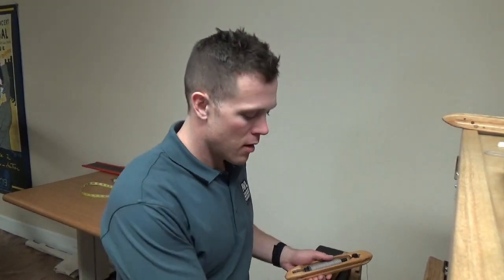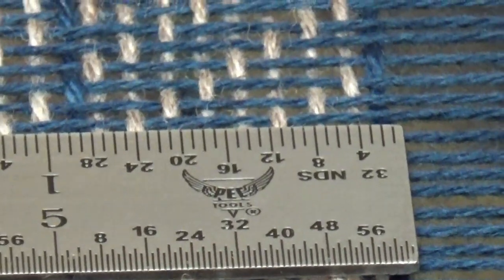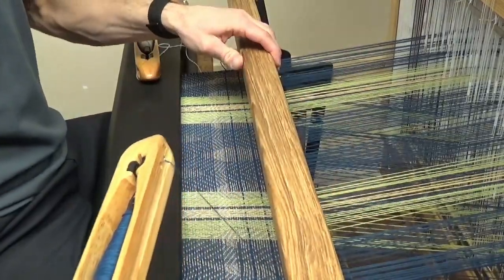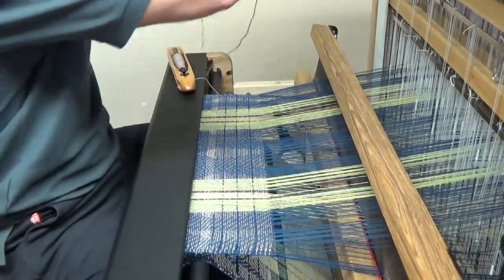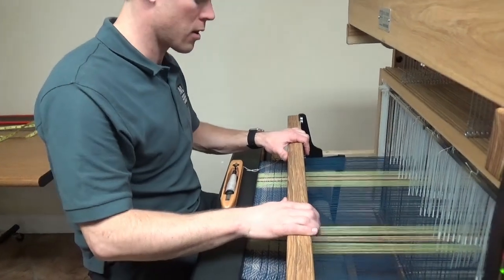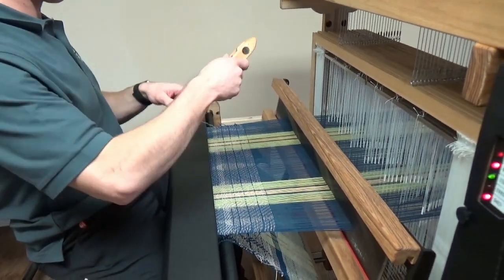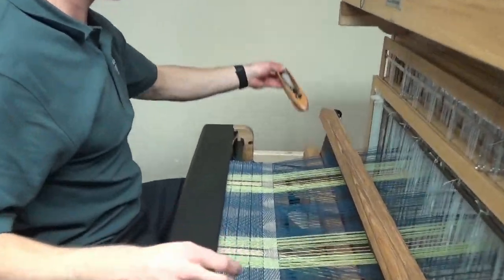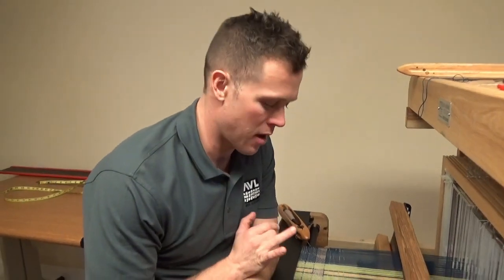AVL K-Series Loom: using the cloth advance and setting your PPI.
This video shows how to dial in your PPI using the automatic cloth advance system.